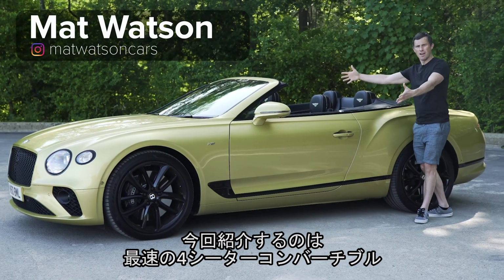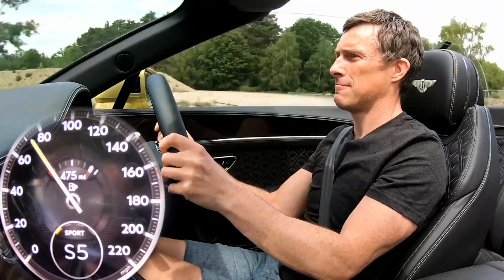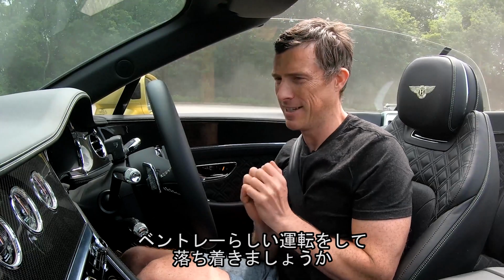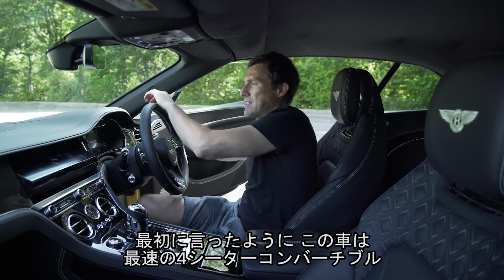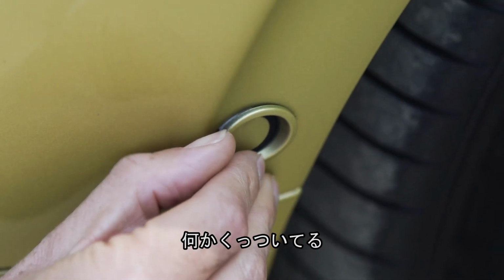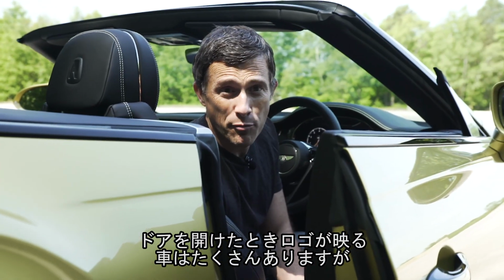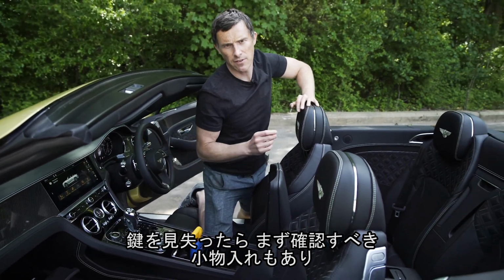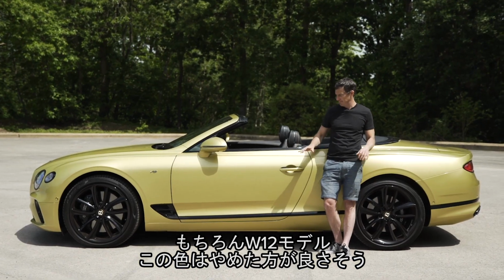【詳細レビュー】ベントレー コンチネンタルGT コンバーチブル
今回はベントレー コンチネンタルGT コンバーチブルのレビューです！
世界最速の4人乗りコンバーチブルであり、ボンネットの下には6.0LのW12を密かに搭載されている最高のモデルで、それは331km/h最高速度に達する性能を誇ります！ ご想像のとおり、このすべてを凌駕するグランドツアラーは、価格についても桁違いでなんと16.9万ぽんどからで。しかもそれはV8の価格。 W12に身を任せたい場合、18.2万ポンドが必要です。 もし、あなたがベントレーを買う余裕があるなら、あなたはそれらにどれだけ費やすことができるでしょう？ 最後の質問は1つだけ。 この車は史上最高のグランドツアラーと言えますか？ この動画を最後まで見て、それを確認してください！